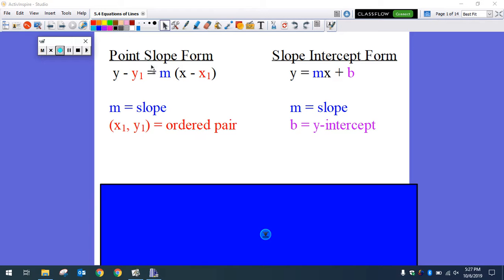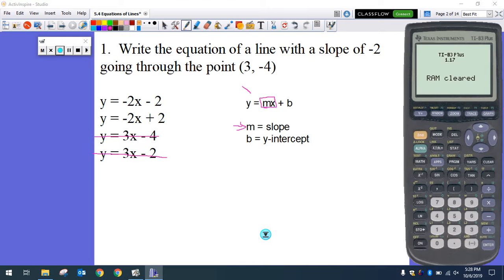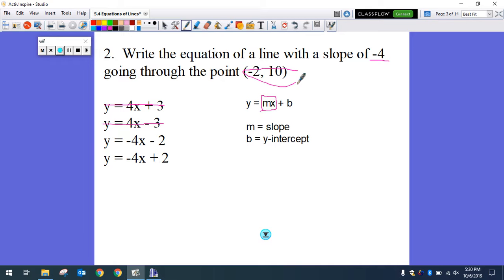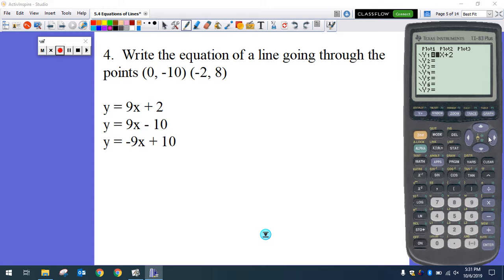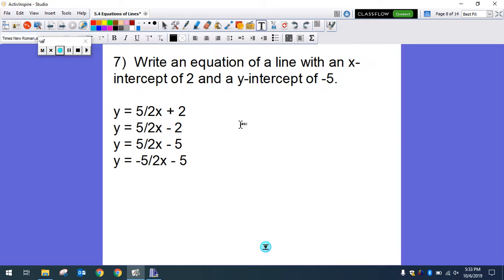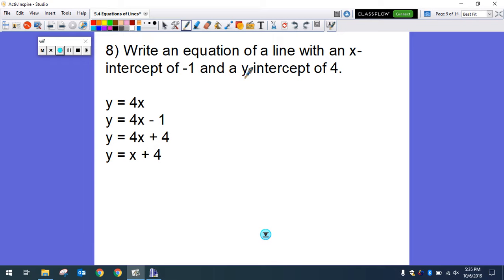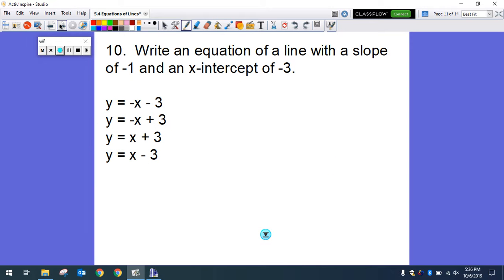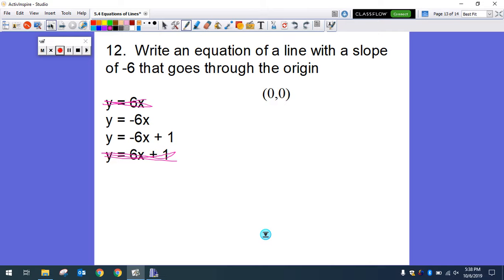5.4 Equations of lines